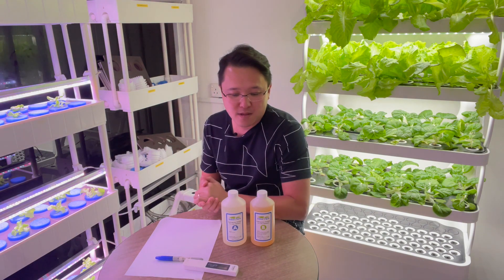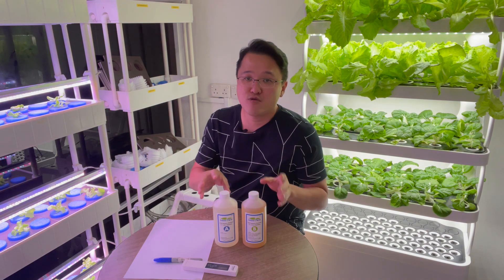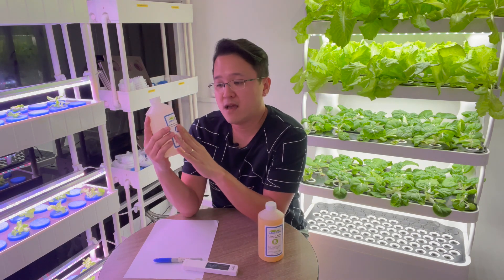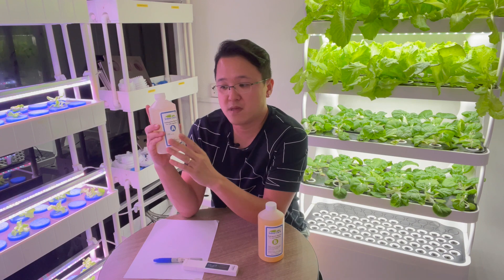How to use AB hydroponics nutrients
A short video about how to use AB hydroponics nutrients